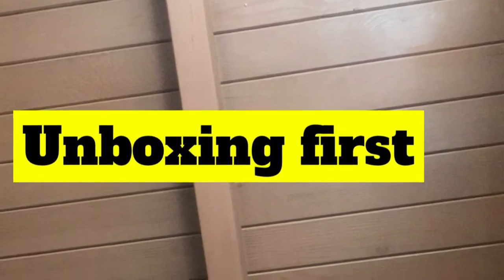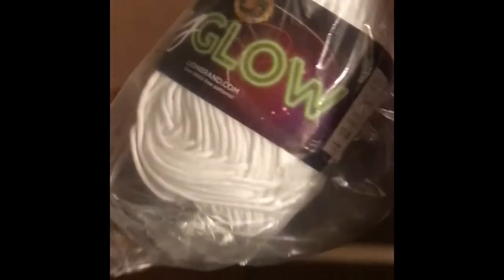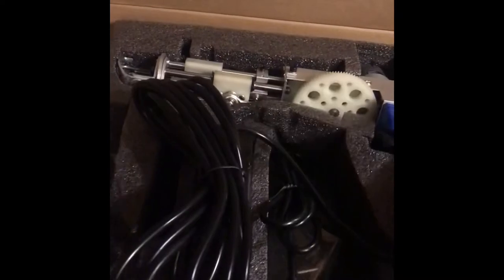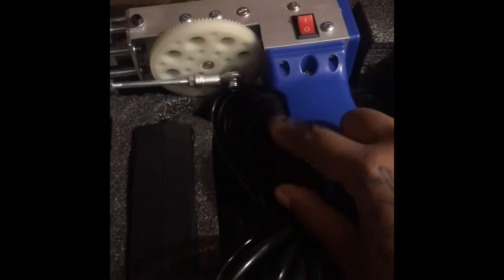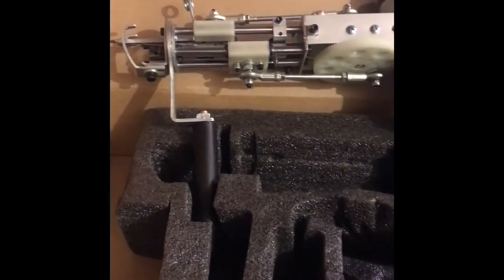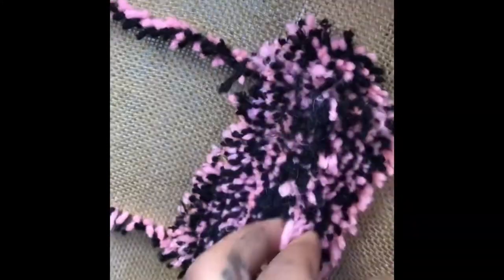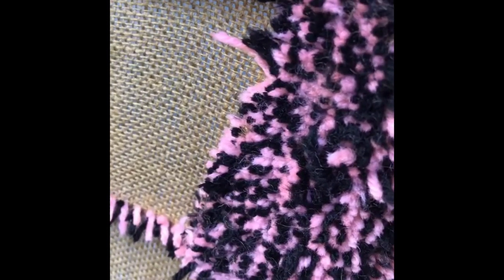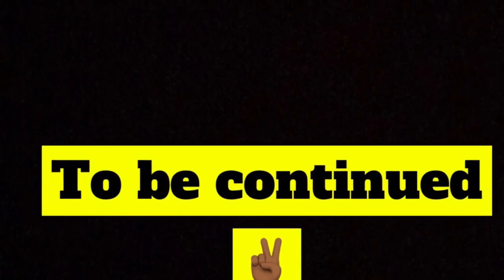Unboxing Tufting Gun, building frame and making my first rug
Unboxing tufting gun and trying it out for the first time 😊enjoy